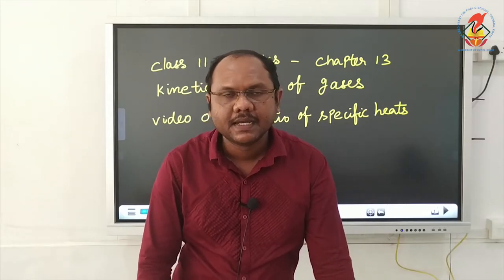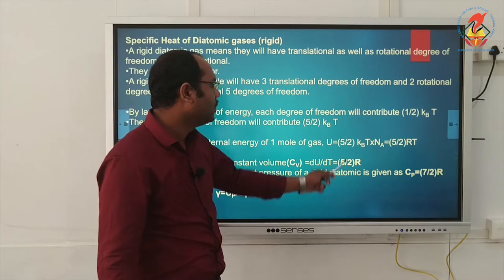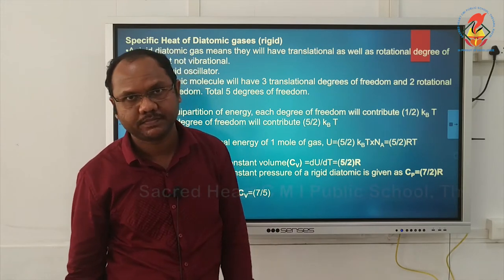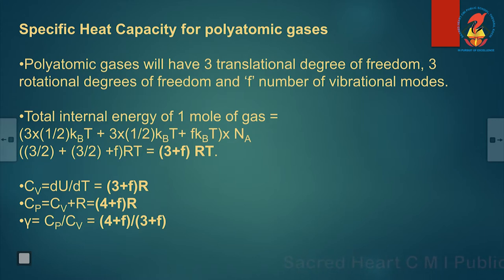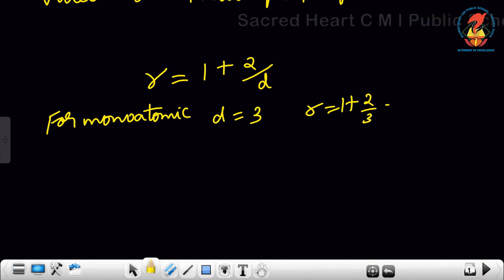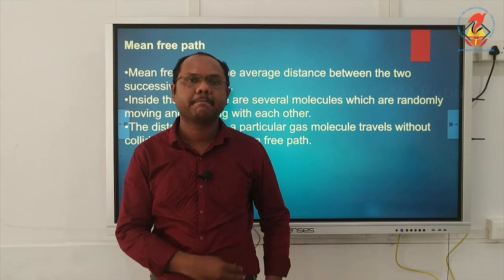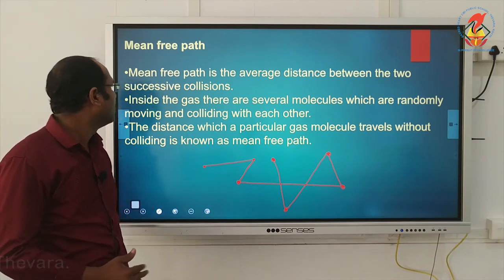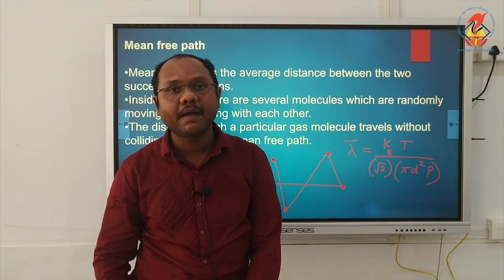Phy 11 Chapter 13 Kinetic theory of gases Video 06 Ratio of specific heats